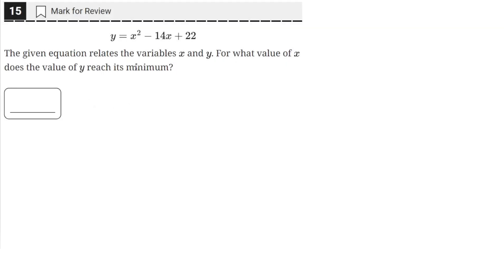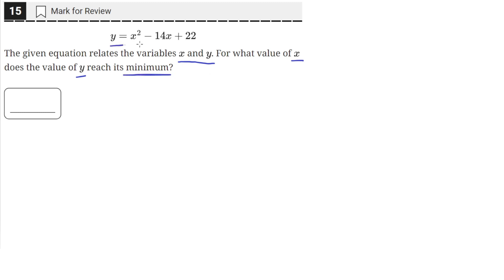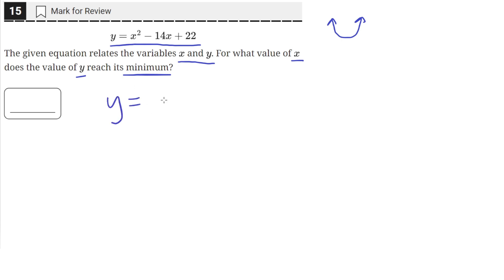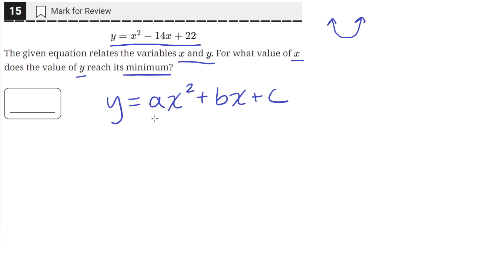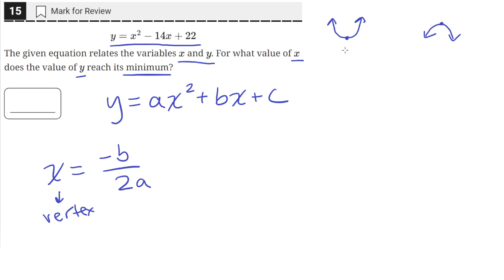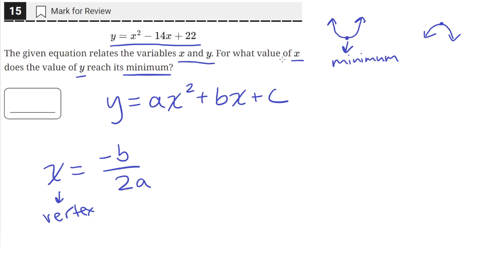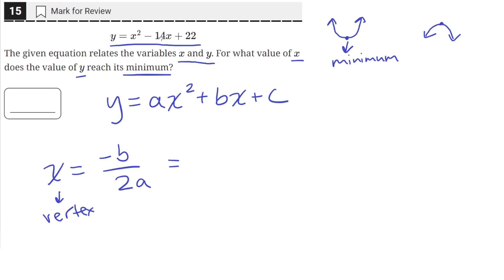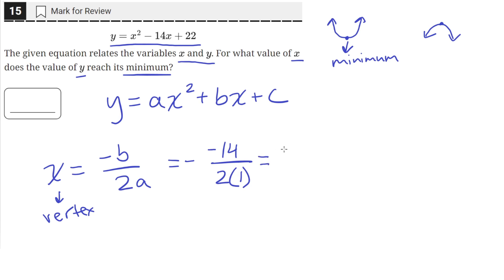Digital SAT Practice Test 3 - Math Module 1 - Question 15